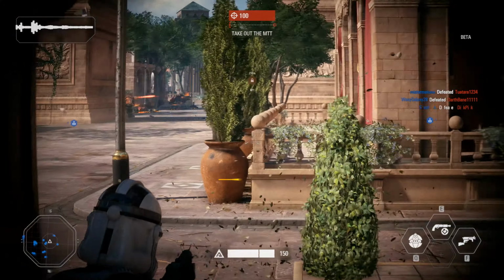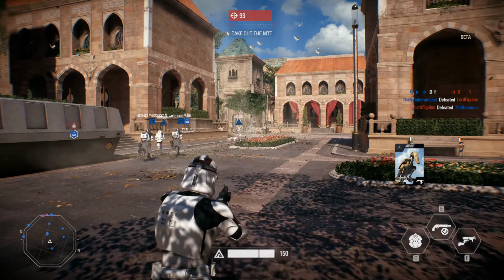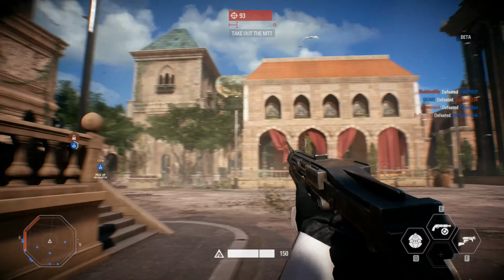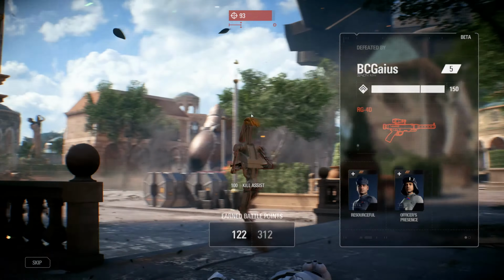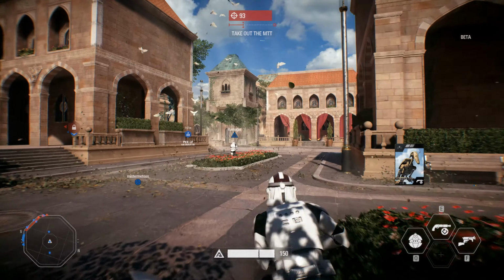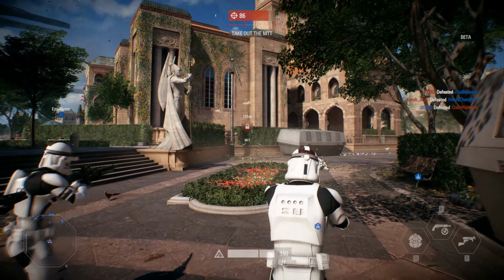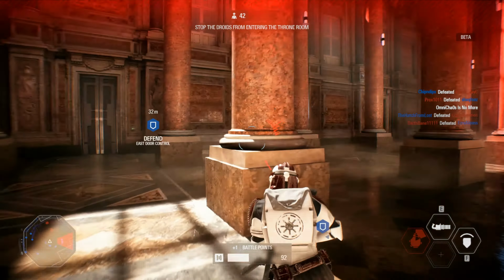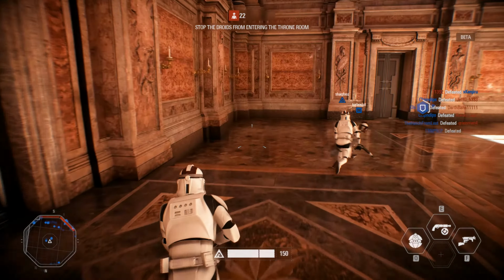MY FIRST PC GAME - STar Wars Battlefront 2 BETA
Keyboard and Mouse gameplay sooo yeah!!